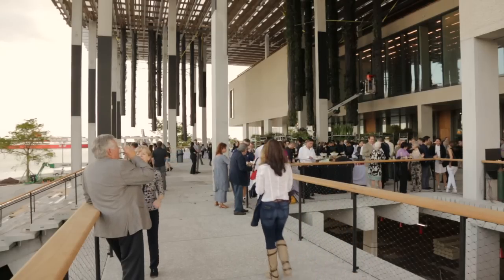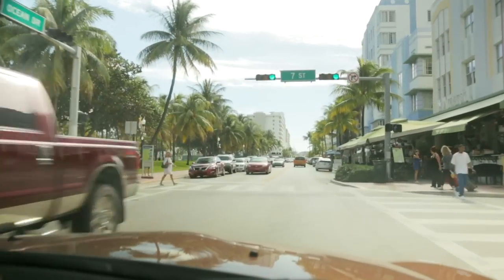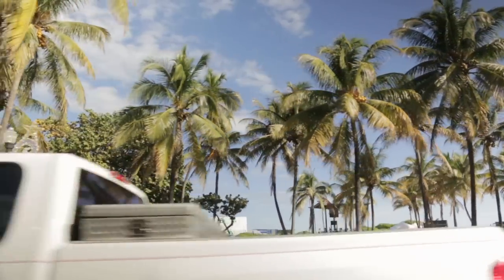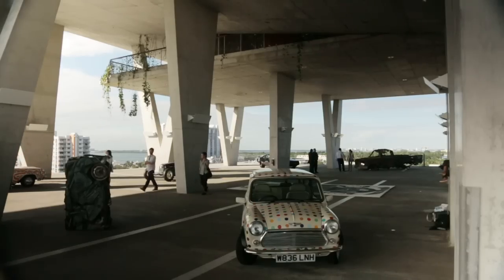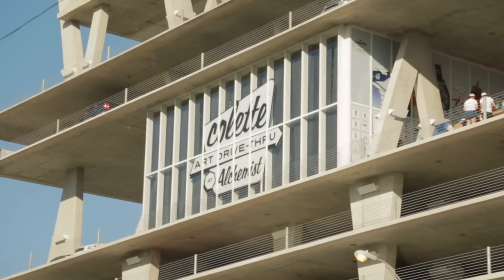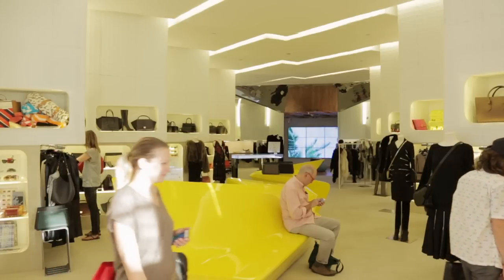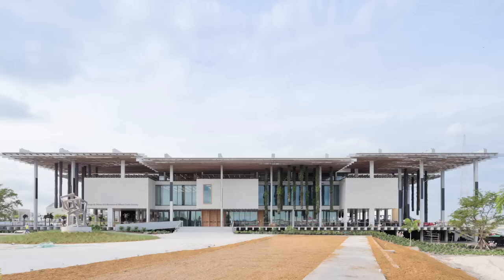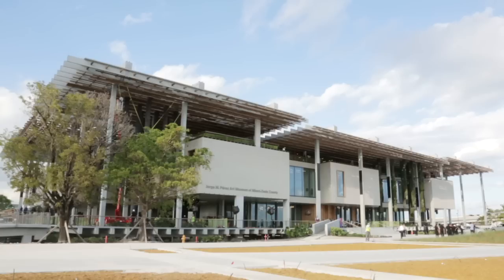Herzog & de Meuron is "deconstructing stupid architecture" in Miami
In this movie from Miami, Jacques Herzog of Herzog & de Meuron claims the Swiss architecture studio is trying to create a "new vernacular for Miami" that eschews sealed, air-conditioned buildings in favour of more "transparent or permeable" structures.

"Very often, if you go to a place, you're asked to do architecture that relates to that place, stylistically, or typologically or whatever," says Herzog, who was speaking at the press preview of the new Pérez Art Museum in downtown Miami, which opened in December 2013. "What would that be in Miami?"

"The most famous style or vernacular here is the art deco [buildings] on Ocean Drive, but this is relatively stupid architecture; it is just blind boxes, which have a certain decoration, like a cake or pastry, with air conditioning that makes a very strict difference between inside and outside."